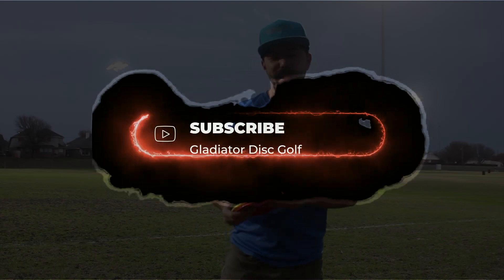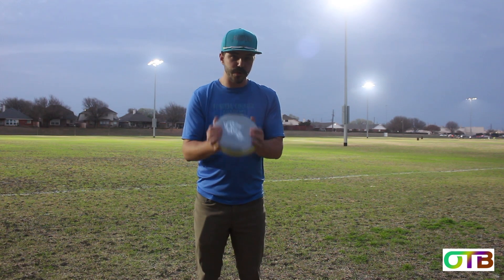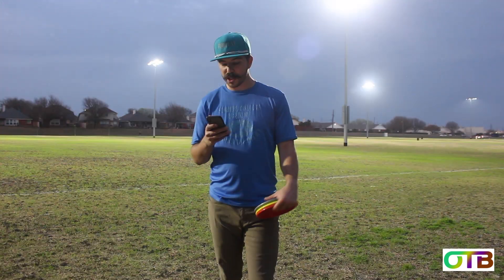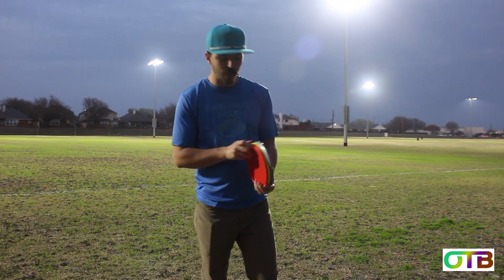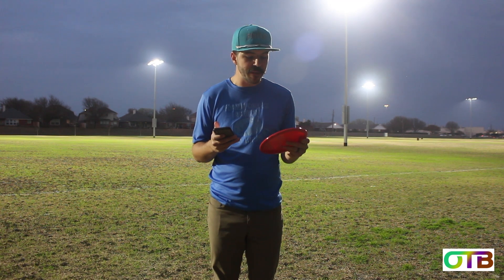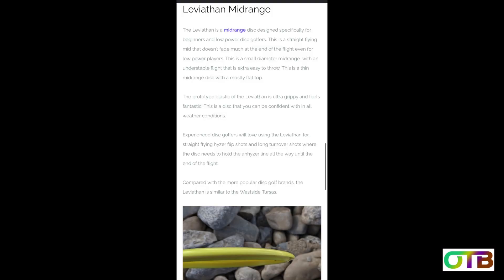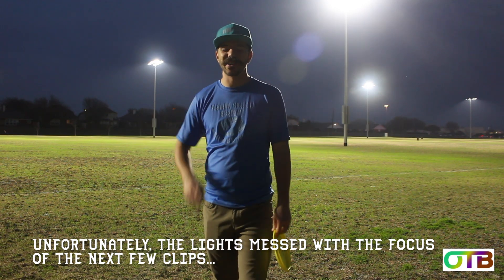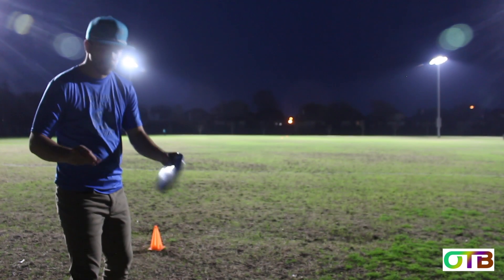The BEST Starter Pack in the Game! | Divergent Discs | Disc Golf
Divergent Discs mission is to bring lightweight, UNDERstable discs to the hands of beginners--and man did they succeed with that!

The Kraken, Leviathan, and Narwhal are truly US out of the box!

Beginners will not only improve their form with these discs, but they will learn proper release angles, throwing nose down, and learn how to throw both FH and BH (a necessity in today's game and level of competition).

Thank you Village Fox Media for an awesome intro, transition, and end credit edits. You guys are awesome! Give them some love @